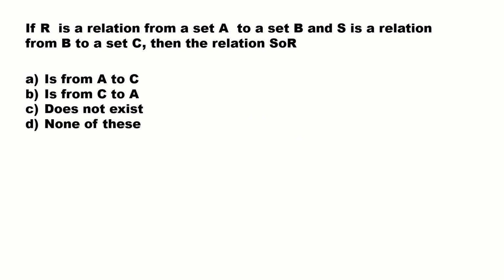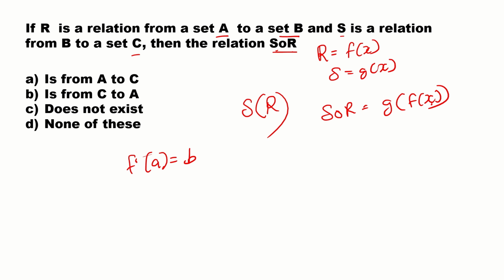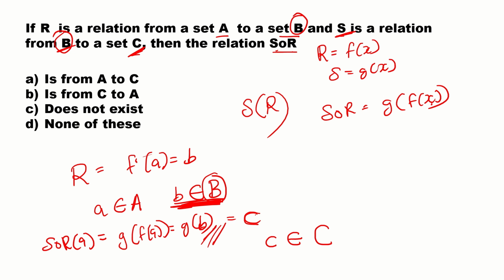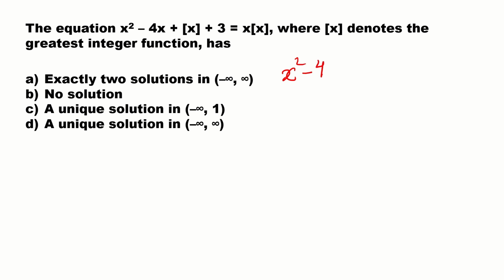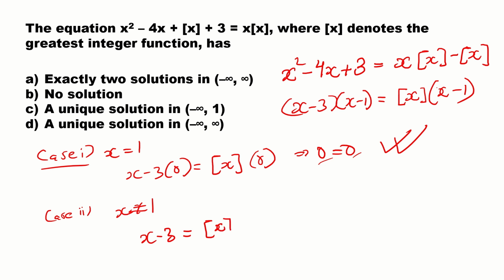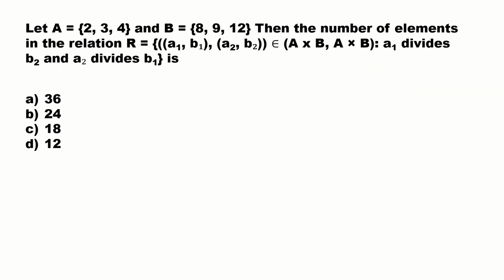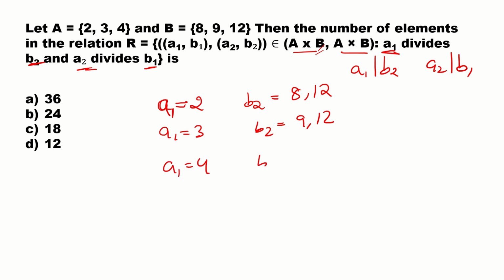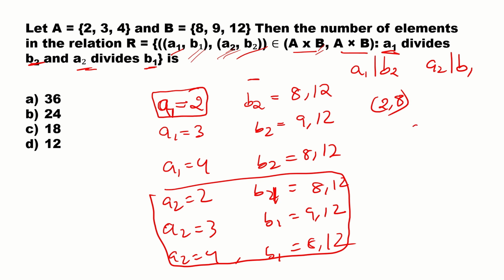JEE Advanced | Sample MCQs with Detailed Explanation | Mathematics| Relations & Functions